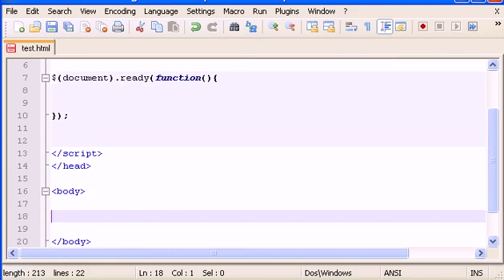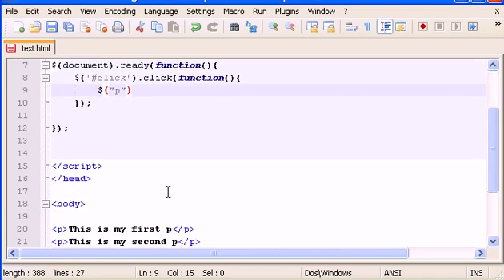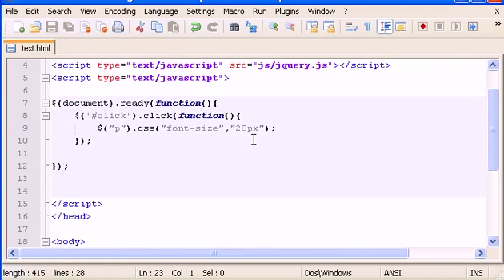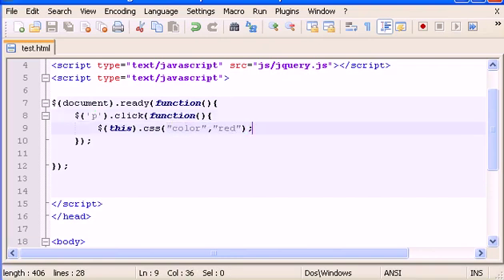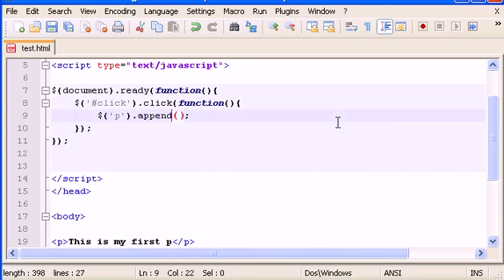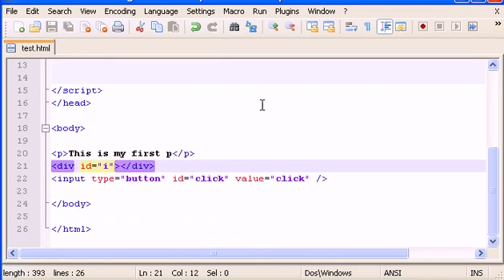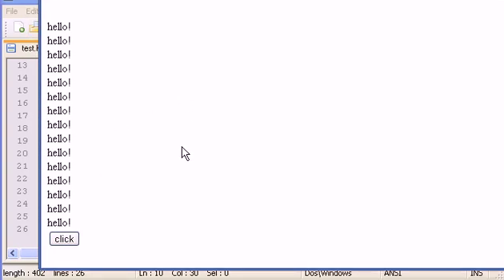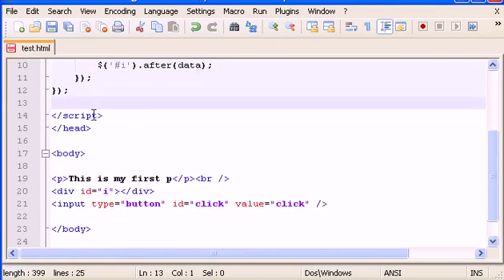JQuery with CSS